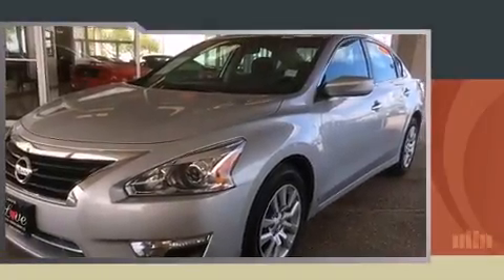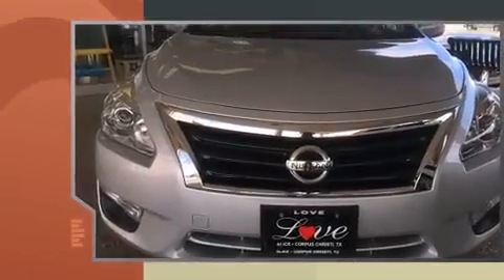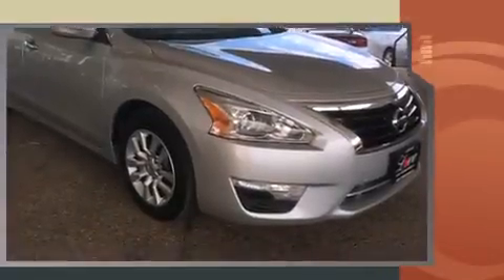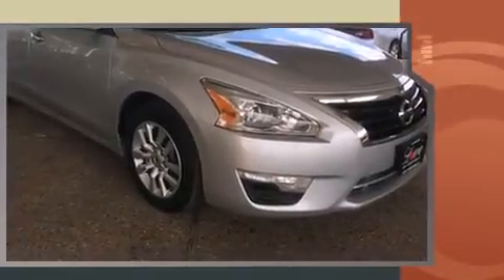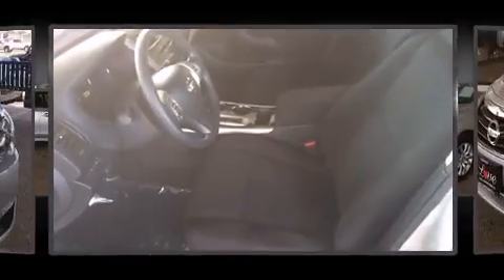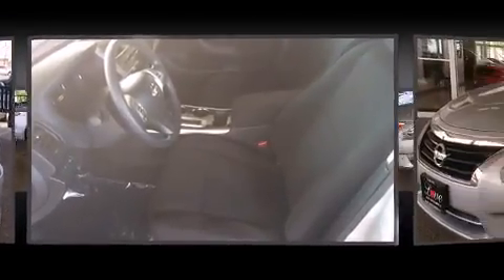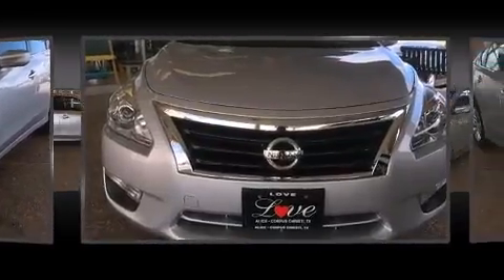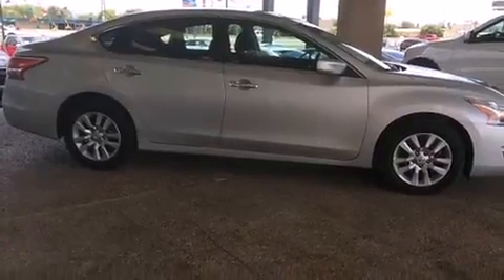2014 Nissan Altima in Corpus Christi, TX 78411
4401 S. Padre Island Drive

Step into the 2014 Nissan Altima. This 4 door, 5 passenger sedan just recently passed the 40,000 mile mark! It features an automatic transmission, front-wheel drive, and a 2.5 liter 4 cylinder engine. Nissan infused the interior with top shelf amenities, such as: front and rear reading lights, variably intermittent wipers, an outside temperature display, front bucket seats, tilt and telescoping steering wheel, power windows, and more. You and your passengers will enjoy the stereo system, which includes a CD player with MP3 capability, and 4 speakers, providing excellent sound throughout the cabin. Nissan also prioritized safety and security by including: dual front impact airbags, front SIDE impact airbags, traction control, brake assist, ignition disabling, and 4 wheel disc brakes with ABS. Electronic stability control ensures solid grip atop the road surface, no matter how challenging the driving conditions. A Carfax history report provides you peace of mind by detailing information related to past owners and service records. Our aim is to provide our customers with the best prices and service at all times. Stop by our dealership or give us a call for more information.